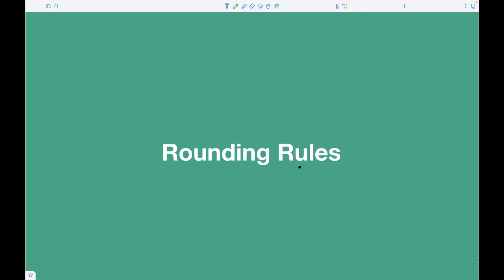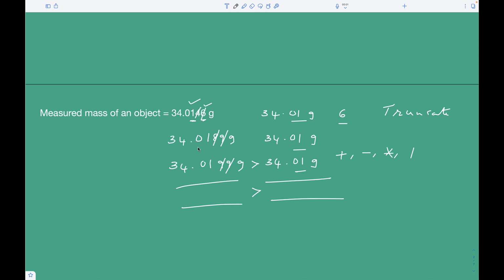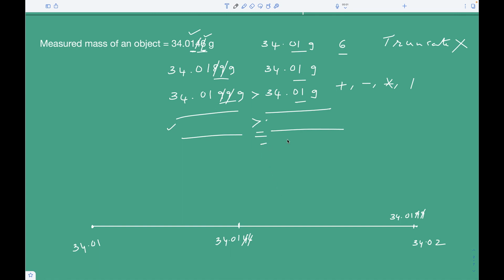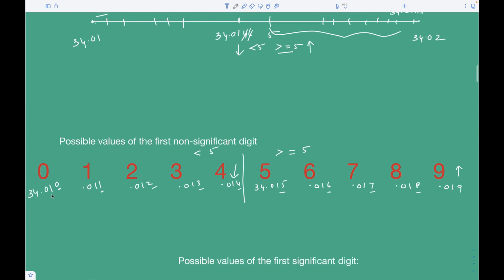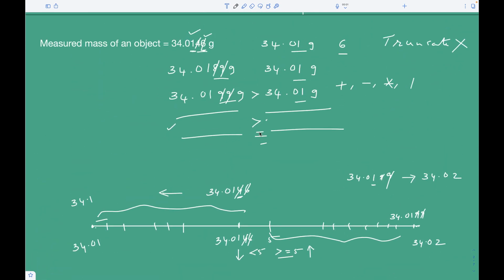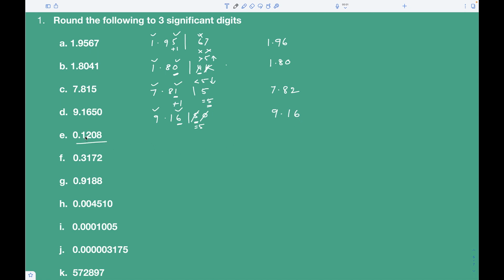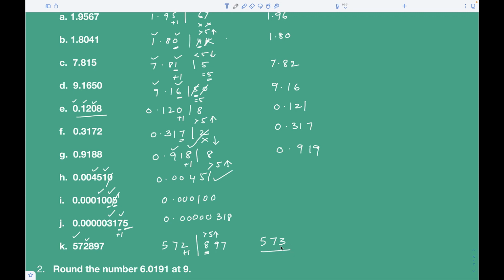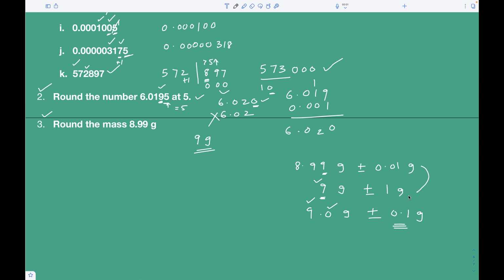Significant Figures - Rounding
Rounding rules for significant figures are formulated in such a way that measurements are divided equally between rounding up and rounding down. By dividing the measurements equally between rounding up and down, we get to keep the average of multiple measurements the same before and after rounding.

Rounding up is adding one to the last retained digit and dropping all the digits to the right of it.

Rounding down is dropping all the digits to the right of the last retained digit while keeping the value of the last retained digit the same or unchanged.

On the other hand truncation is chopping (or dropping) the unwanted digits in every case. Therefore the truncated value is always smaller than the original value and that naturally makes the average of the truncated values always smaller than the average of the original values.

Obviously truncation and rounding are not the same.